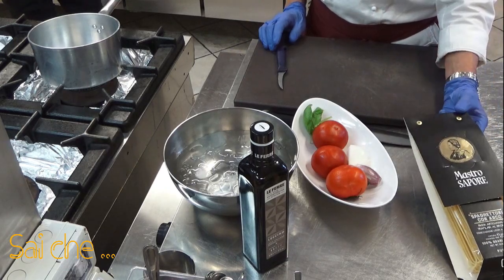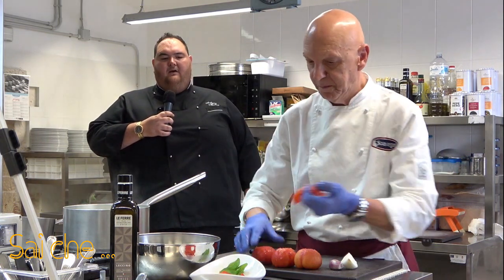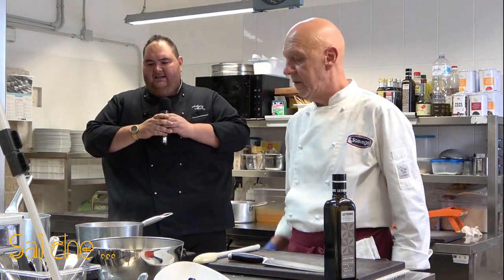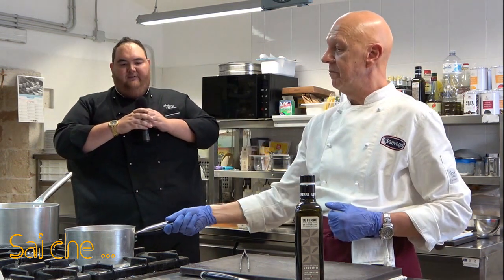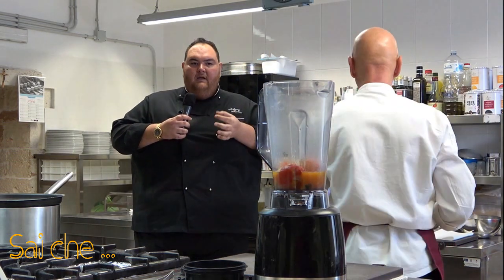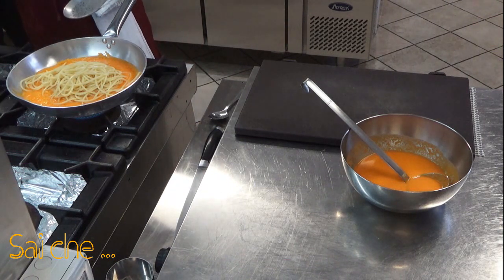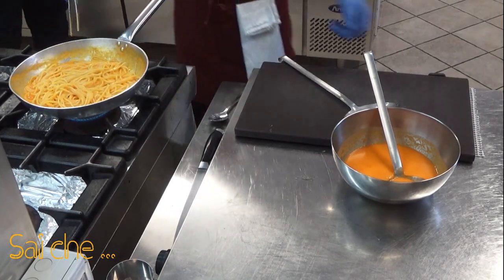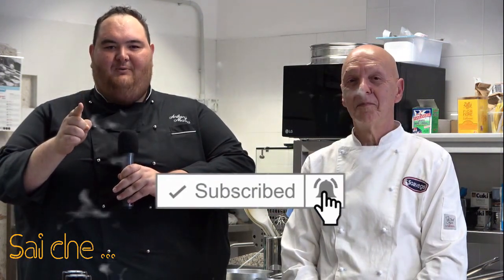Sai che ... Pasta al Pomodoro, la mia Ricetta di Chef Anthony Marra e Francesco Di Dio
Realizza Video Informativi su Cultura, Tradizioni e Curiosità Popolari, con Professionisti di settore, mettendo in risalto le realtà del nostro territorio.
Sede in Castellana Grotte provincia di Bari.   Sai che… può interessare o coinvolgere anche te!